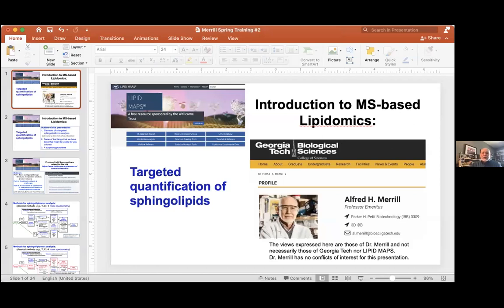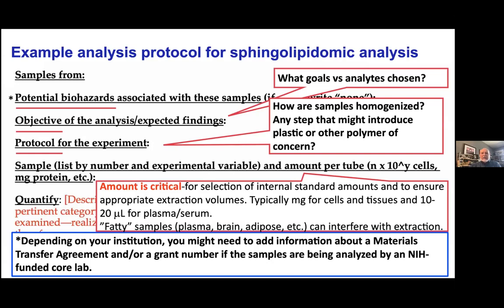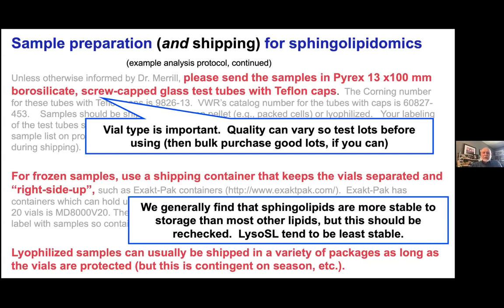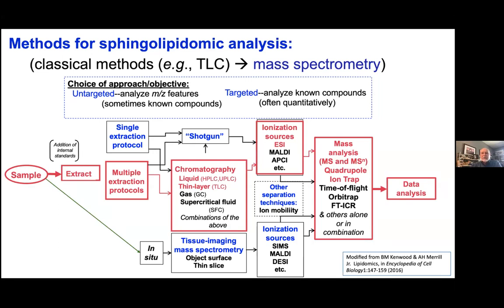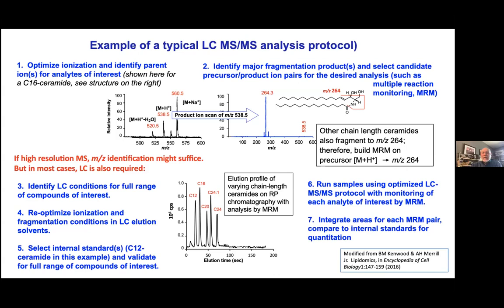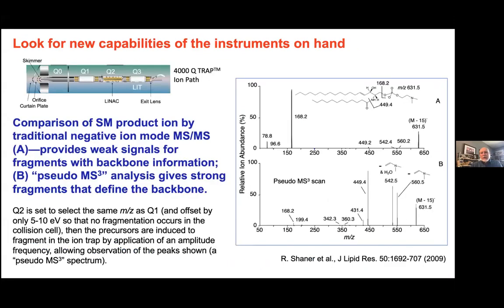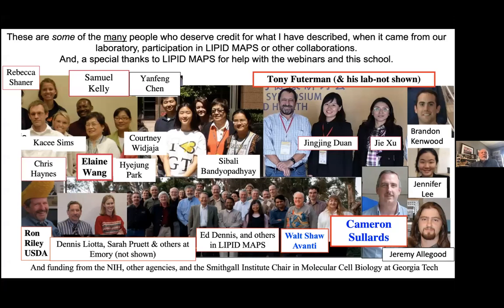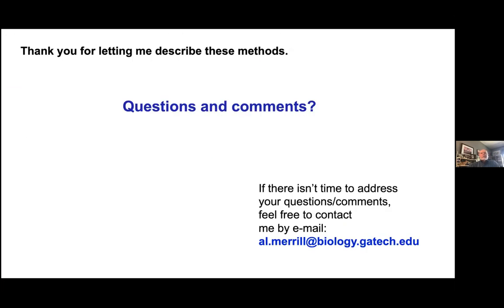Al Merrill- Targeted quantification of sphingolipids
Presented by Al Merrill at Lipid Maps Spring School 2021.